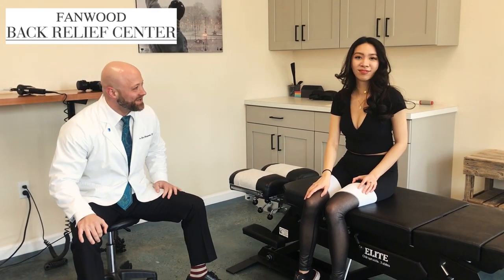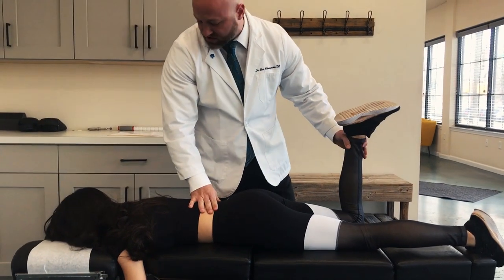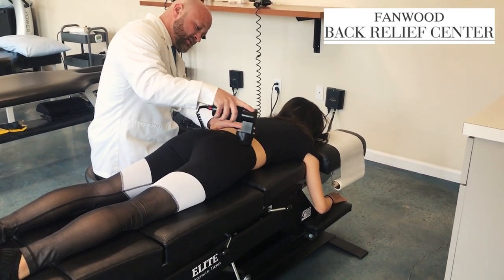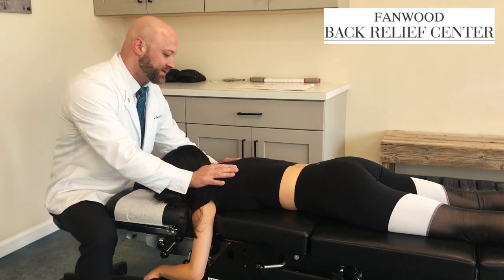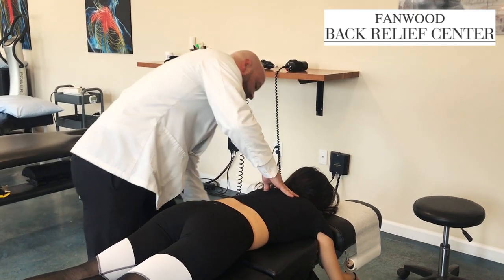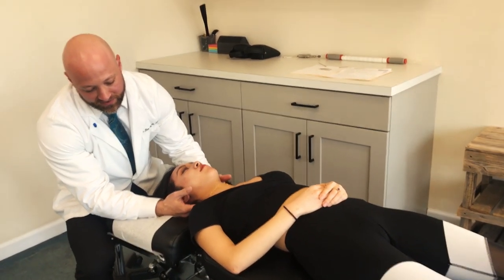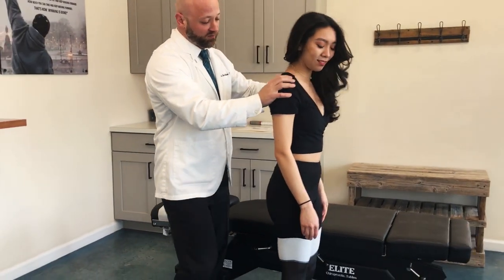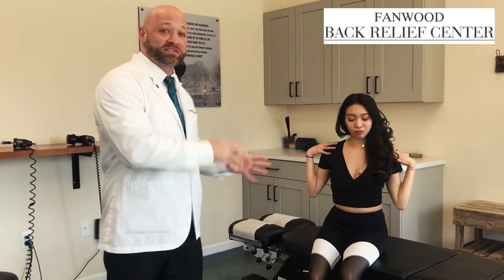Chiropractic Treatment for Scoliosis - Dr Eric Chludzinski Fanwood Back Relief Center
Chiropractic treatment for scoliosis - Dr Eric Chludzinski Fanwood Back Relief Center treats his patient and helps her reduce pain and improve her range of motion.

This is another case study for a patient's treatment at Fanwood Back Relief Center and scoliosis is quite a common occurrence and complaint to treat.

Get out of pain with Fanwood's number 1 rated chiropractor.

Conveniently located in Fanwood, NJ, Fanwood Back Relief Center offers conservative chiropractic treatment for all.

Back pain.
Neck pain.
Accident injury and whiplash.
Headaches.
Sciatica.

and more treated.